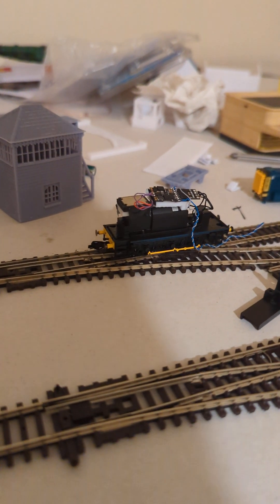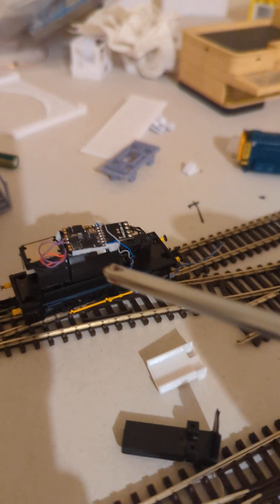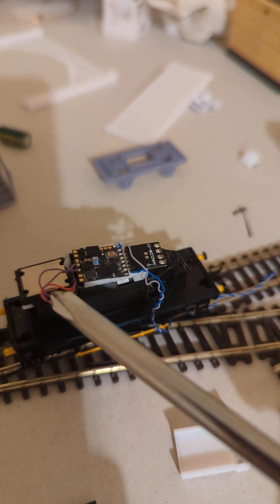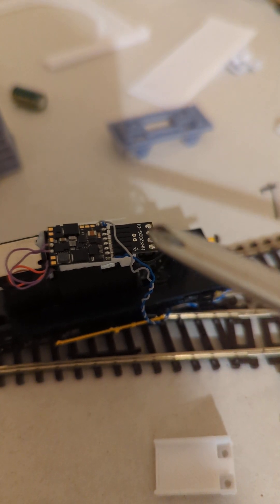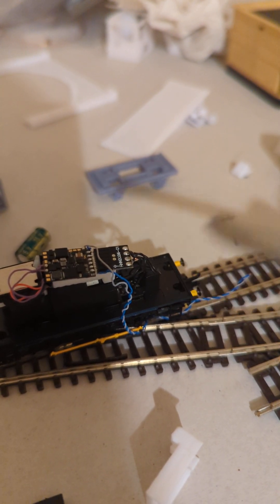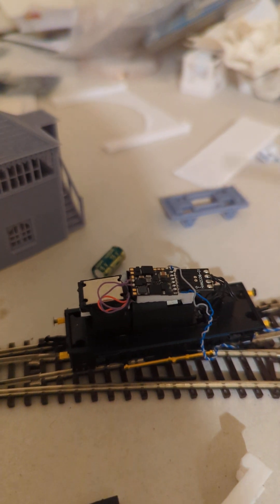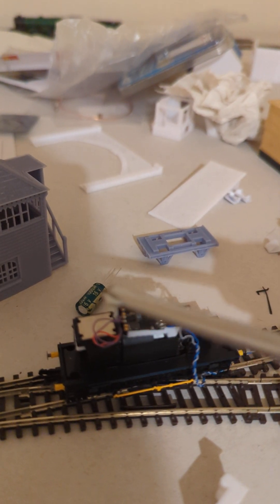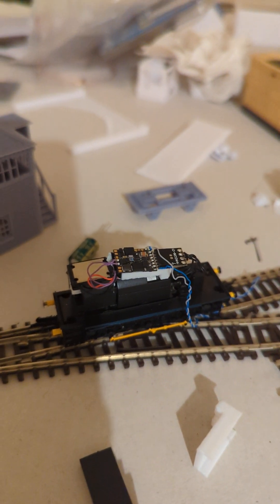Hornby TT120 08 Shunter. DCC with sound decoder howto and stl files for 3d printing.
The promised "howto"

This is another low effort video. If you want professional editing you've come to the wrong place!

Couple of notes here which I didn't mention in the video. The decoder is a Zimo MS500N. Ensure the sounds are loaded on at purchase for the 08. You can load them yourself but it requires equipment costing around £200 so not worth it. 1000uF is the maximum the capacitor is allowed to be according to the instructions without additional stay alive circuitry, which obviously means even more space used, which we don't have spare on this model.

Files to print are here: (URL removed)

Edit: Because this channel is new, I can't post links. Go to Thingiverse and search for "TT120 Hornby 08 Parts for DCC decoder with sound" and that should find it.

Have fun.